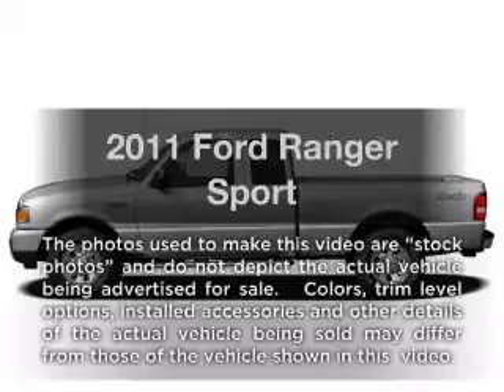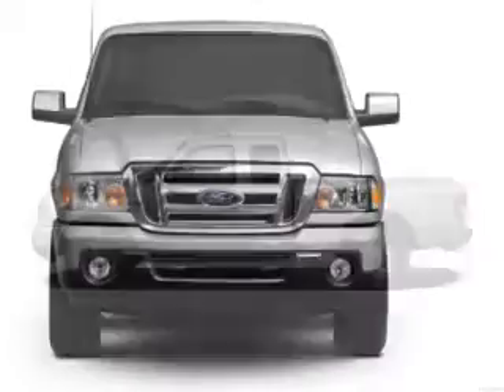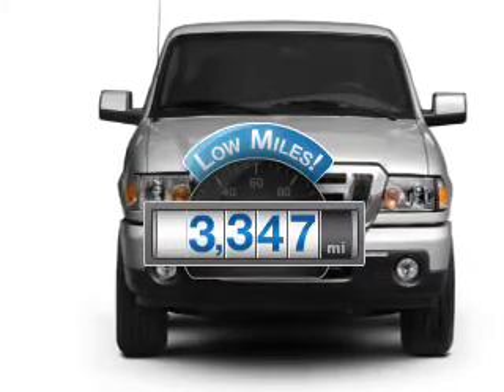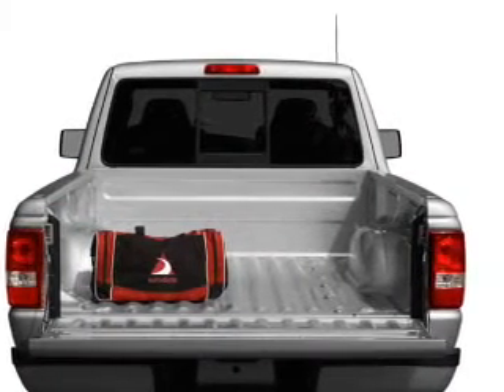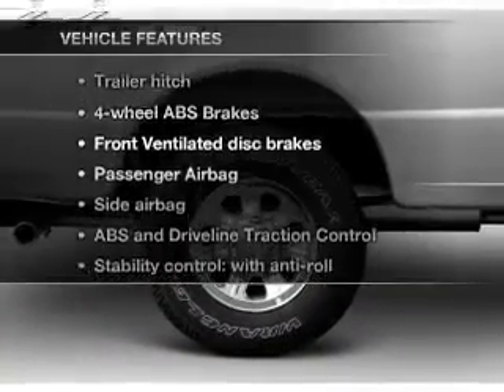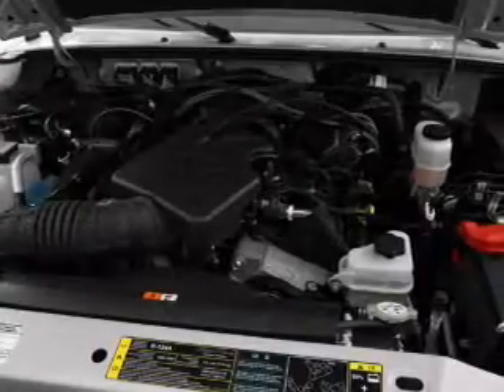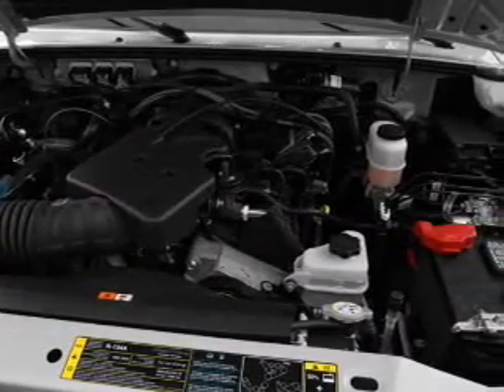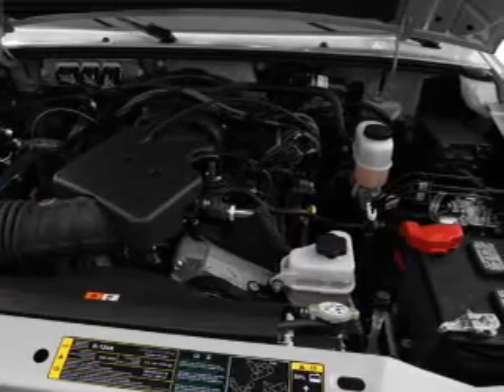2011 Ford Ranger - Irvine CA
Year: 2011
Make: Ford
Model: Ranger
Trim: Sport
Engine: 4.0 liter 6 cylinder 12 valve
Transmission: 5-Speed Automatic
Color: Gray
Mileage: 3347
Address:
16 Auto Center Dr